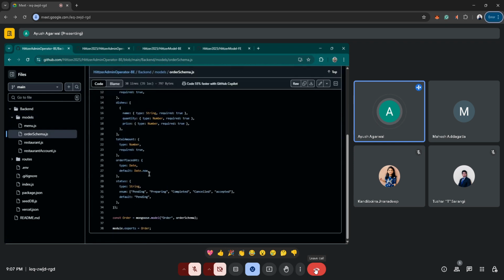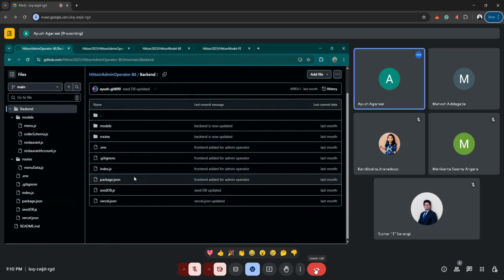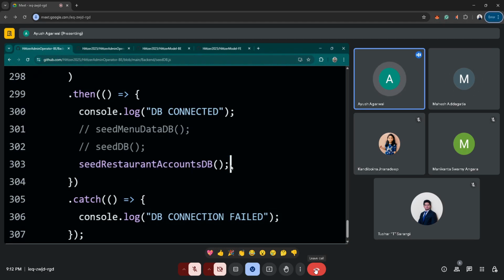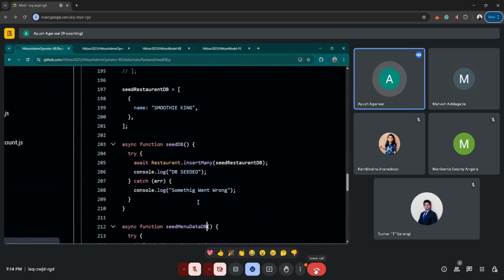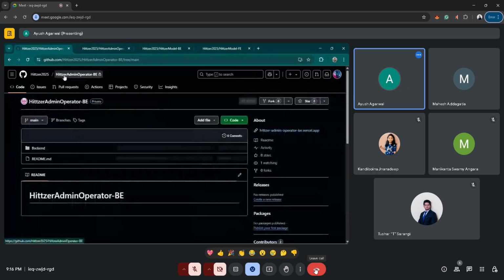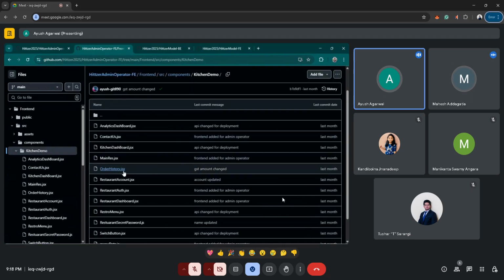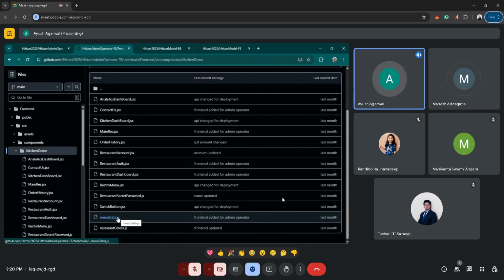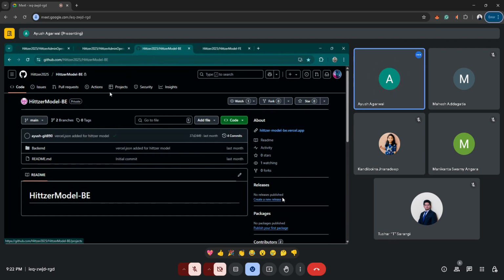Meet ieq zwjd rgd Google Chrome 2025 03 23 21 07 57